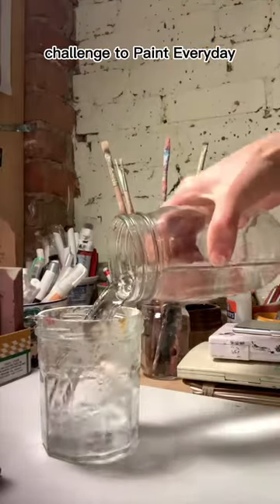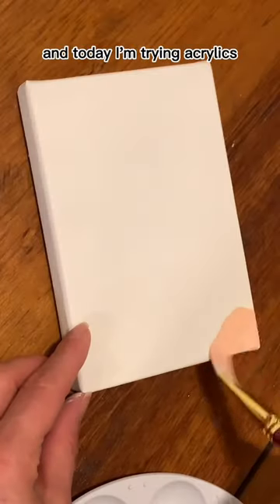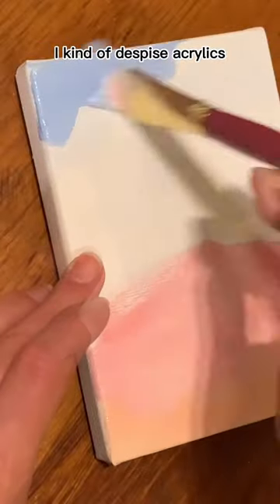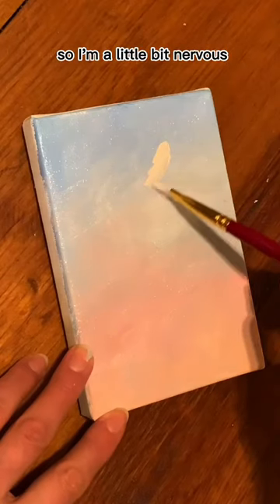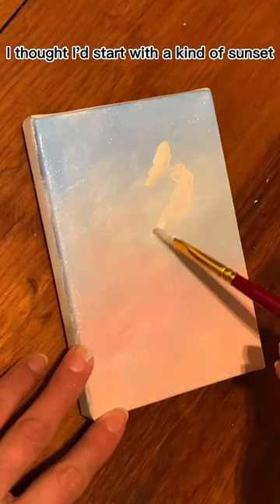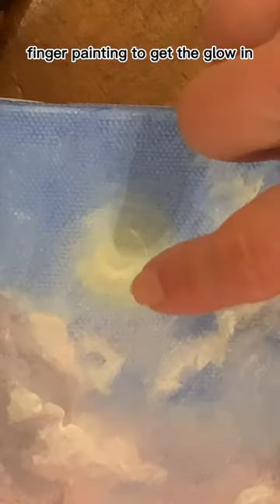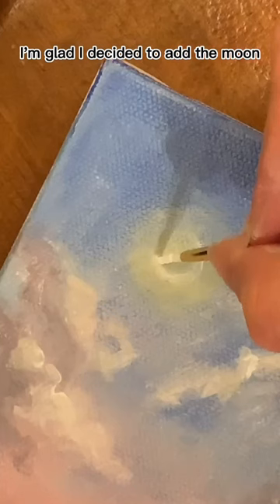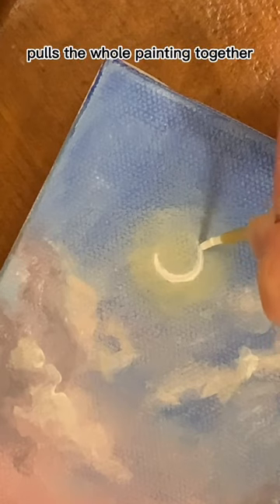I despise acrylics